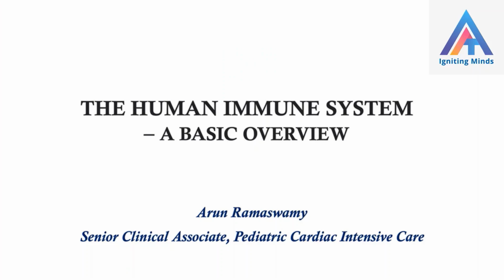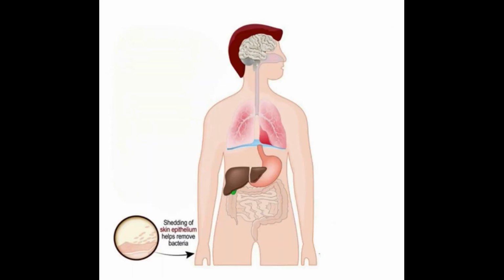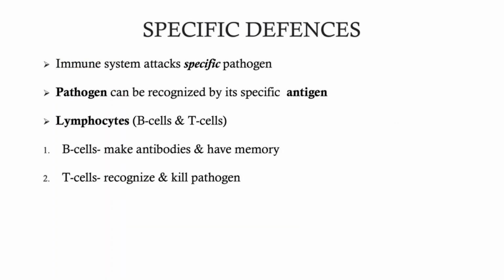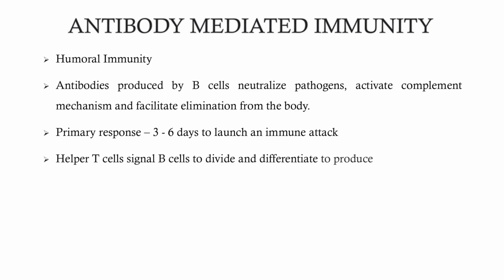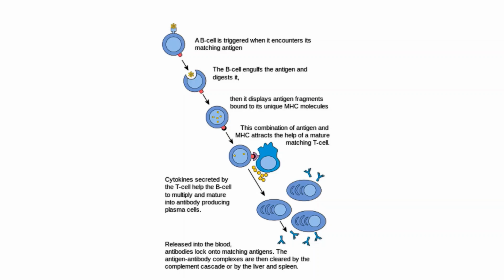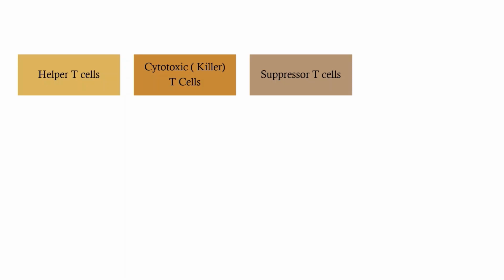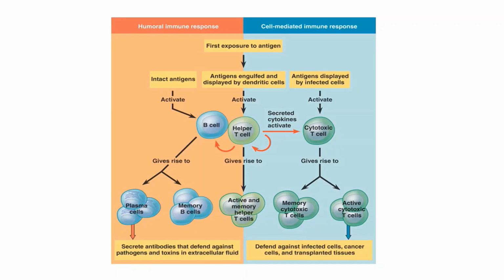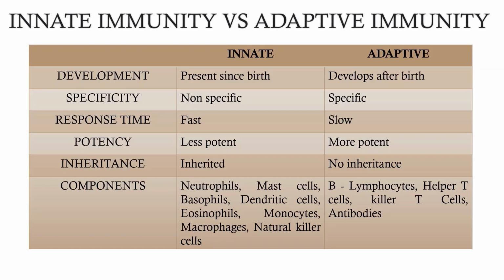Human Immune system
The immune system is a complex network of organs, cells and proteins that defends the body against infection, whilst protecting the body’s own cells. Abnormalities of the immune system can lead to allergic diseases, immunodeficiencies and autoimmune disorders.

Intro and end slide background image: By Bruce Wetzel (photographer). Harry Schaefer (photographer) - Image and description: National Cancer Institute, Public Domain,